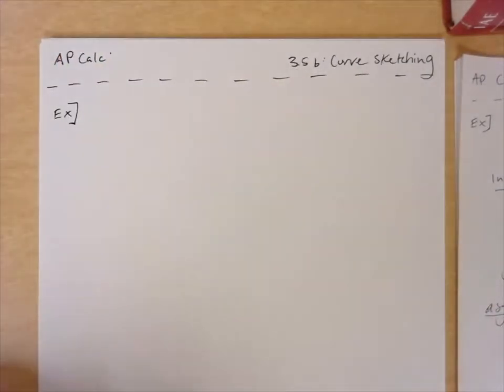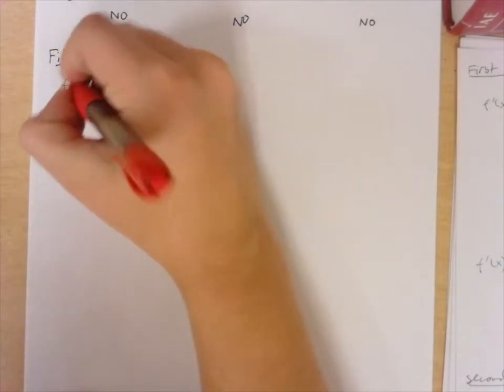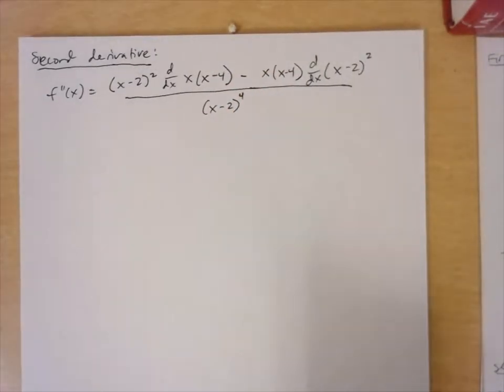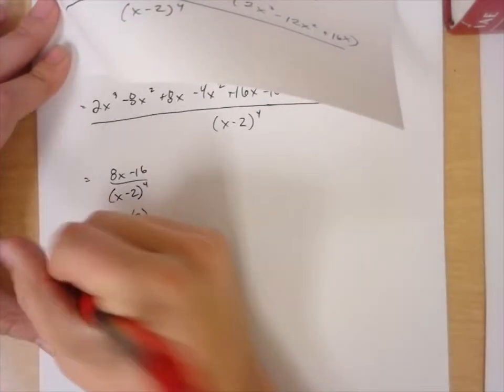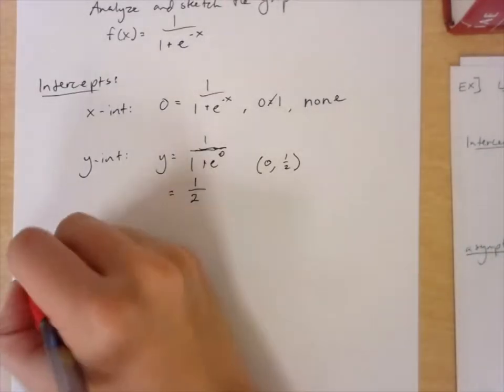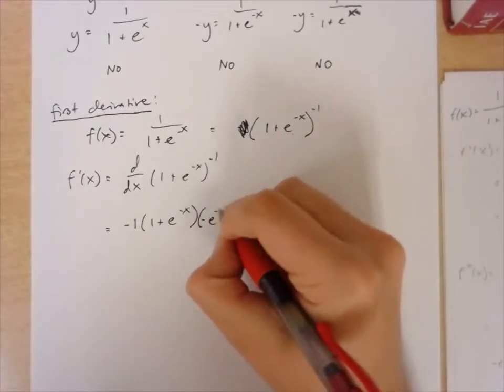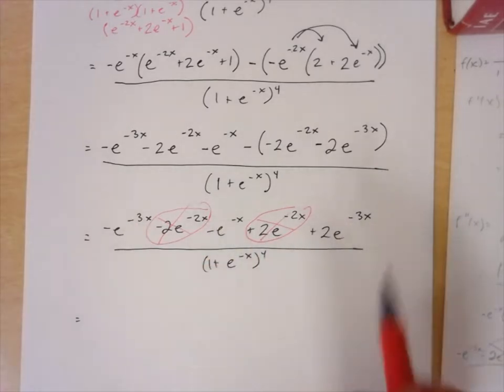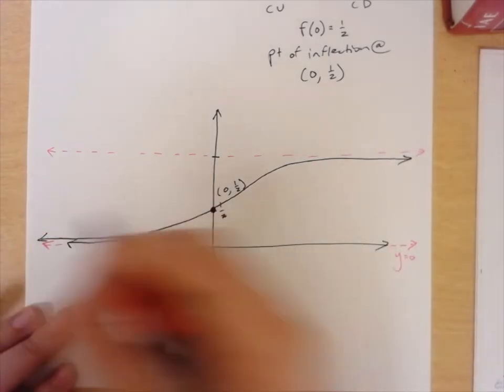AP Calc 3.5b: Curve Sketching